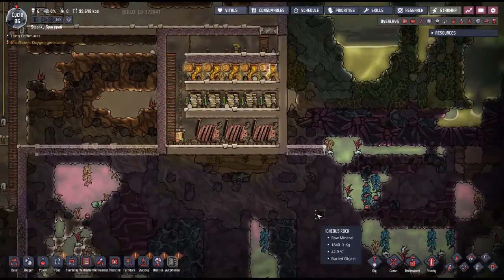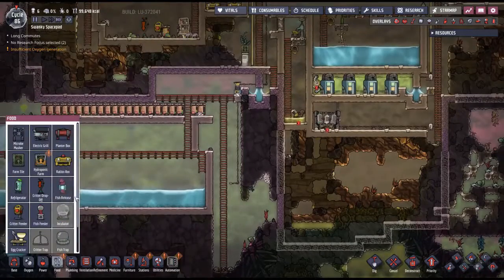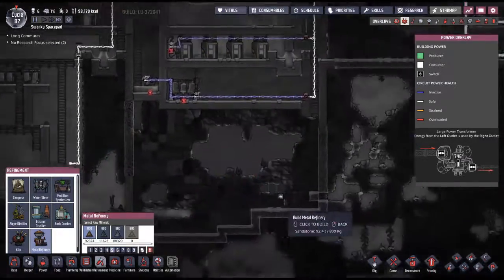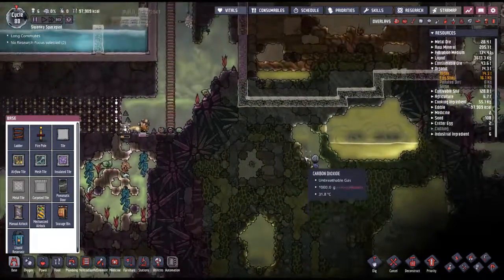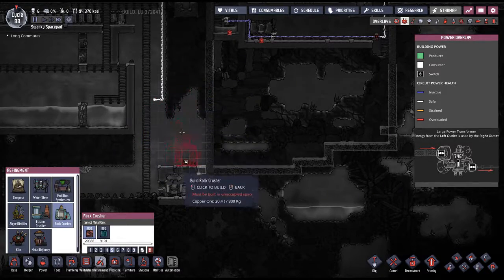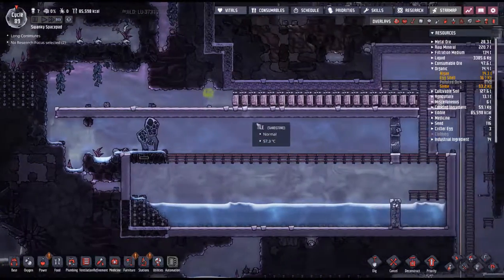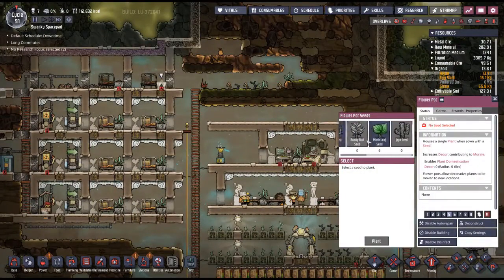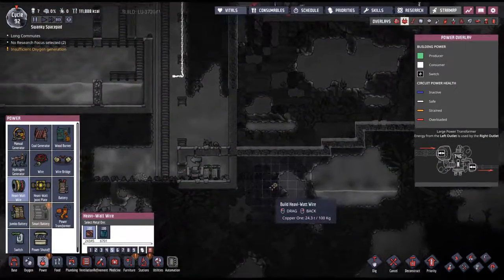Tsuki Plays: Oxygen Not Included #13 (Newcomer)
We have to throw the gear into room expansion as we finally have a cook show up. We also start to plan our expansion into extra water, pluming and a smelting area for advanced metals.

I edit on: Hitfilm 4 Express
Audio: Audacity

=Sources=
Pictures are labeled 'For Reuse with Modification' and found using Google Image search.
I use YouTube Creator CC 3.0 assets.